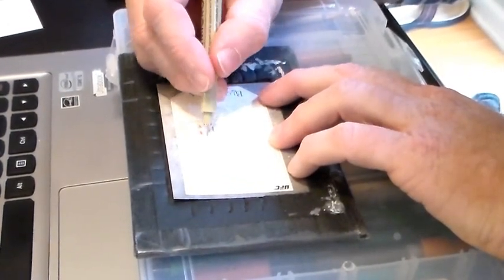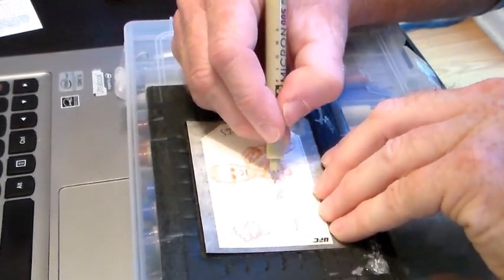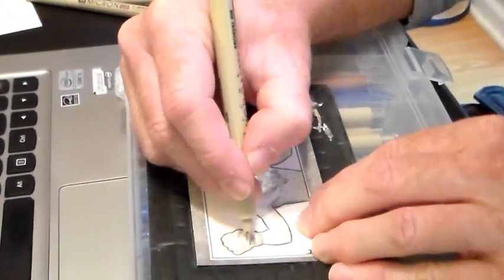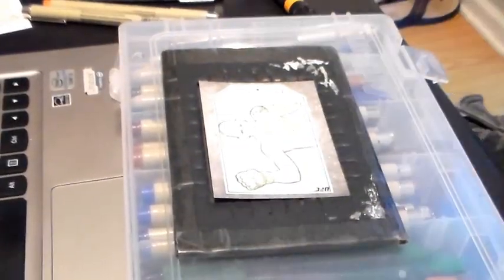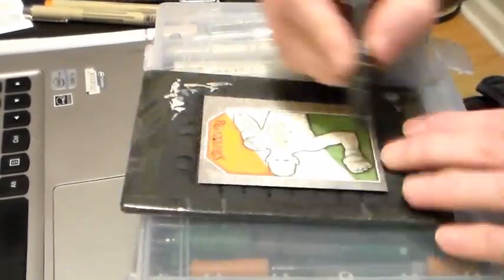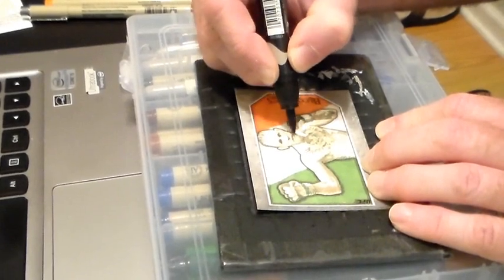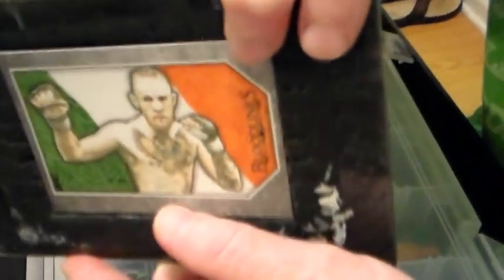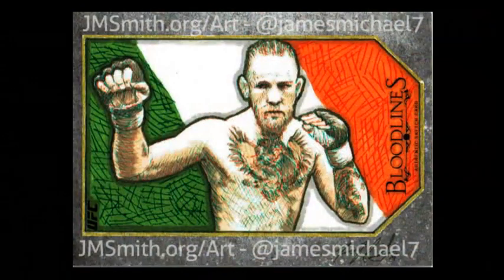Drawing Conor McGregor sketchcard for Topps UFC Bloodlines 2014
Just a short vid I shot while working on the sketch cards for this year's Topps Bloodlines set. I always like seeing how other artists work, so I wanted to pull back the curtain a bit and let folks see how I do these.

Sorry for the sound quality. I don't have a good mic yet. I appreciate you bearing with my robot-sounding voice. :)

To see the full set of sketch cards I did for this series, head over

You can also find some of my originals on eBay from time to time. Just search "Topps Bloodlines sketch card"

If you're on Instagram or Twitter and want to keep up with my work, gimme a follow at @jamesmichael7